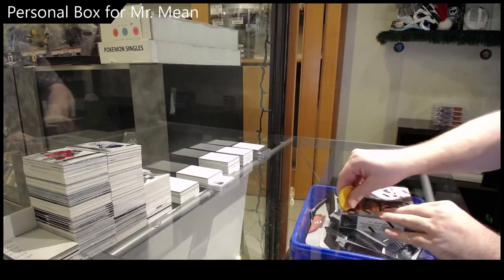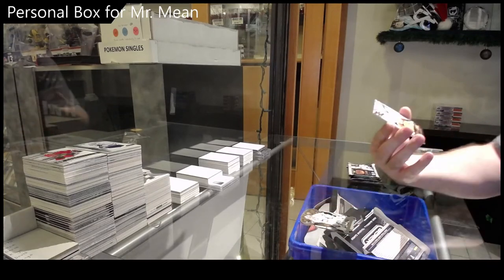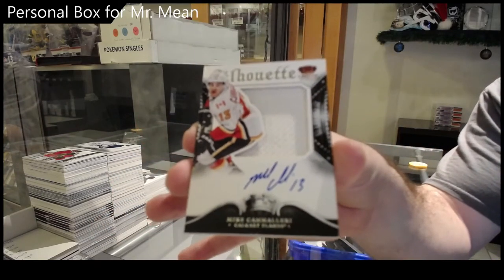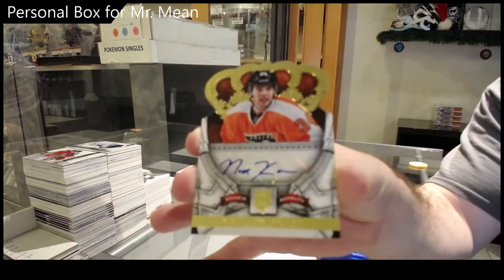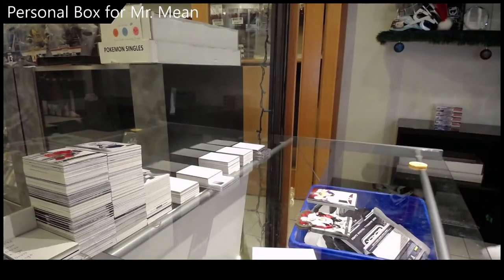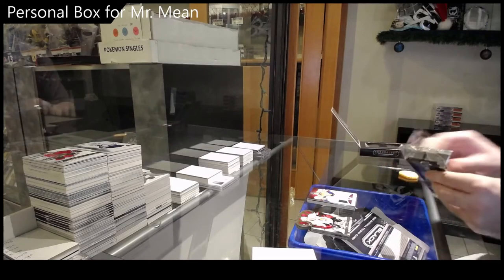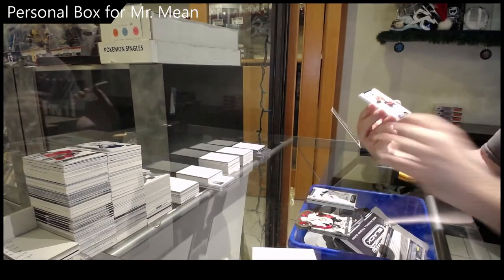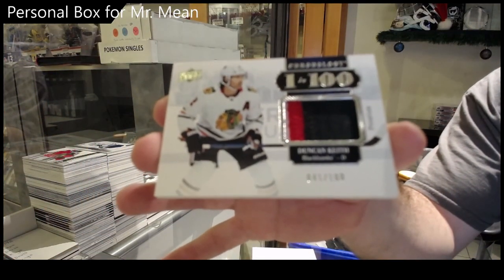EightFeetDown's 13-14 Panini Crown Royale Hockey Box Break